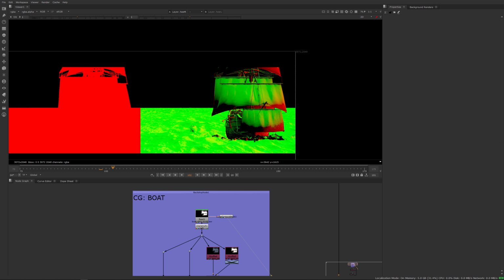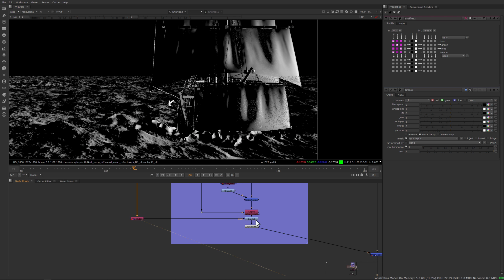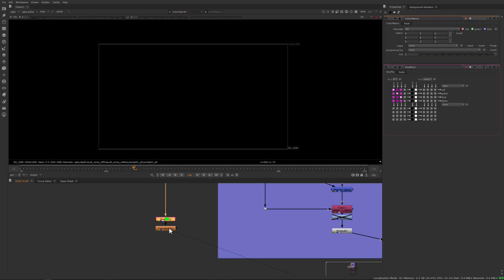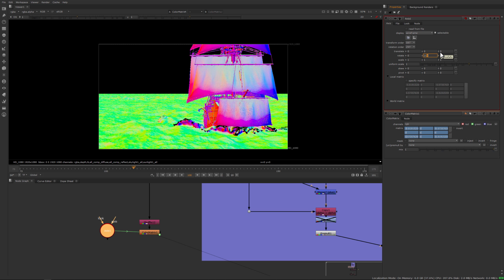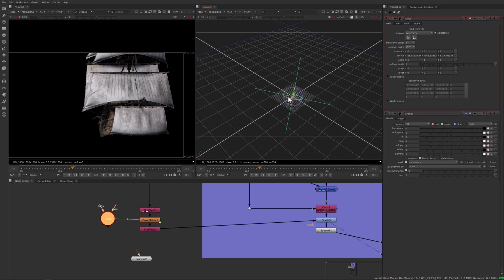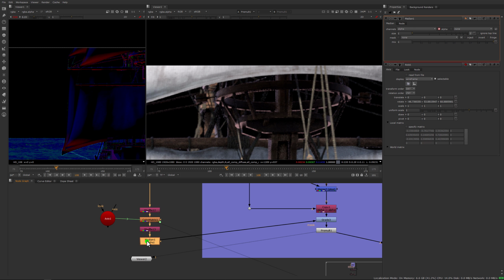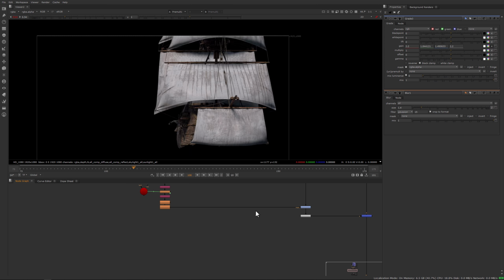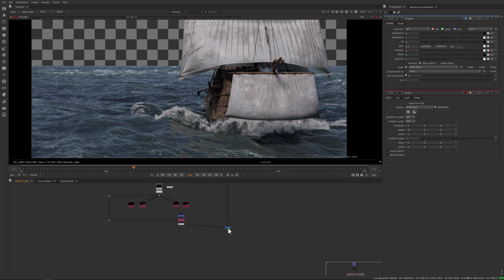Comp 3 Module 1 - Lesson 1 - Video 4: Relighting using Normals